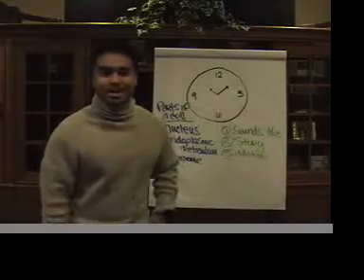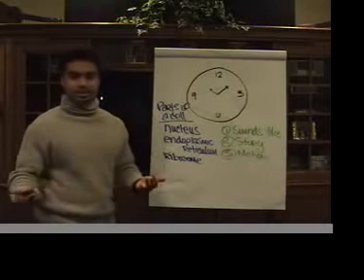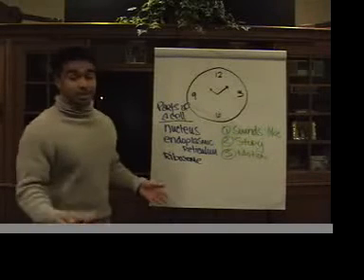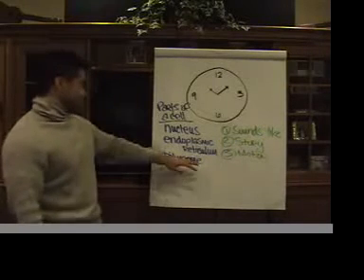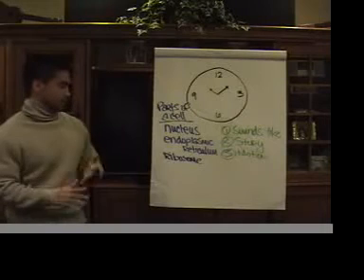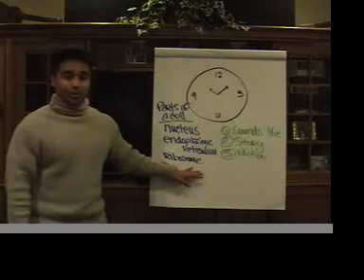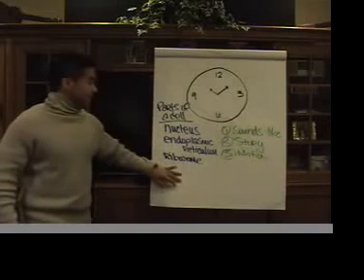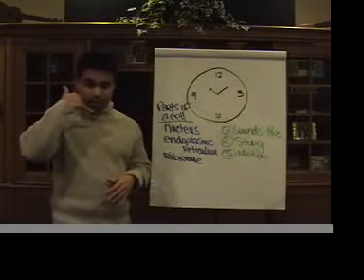Introduction to the Clockface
Greg Nakashima II
Programs Facilitator
Quantum Learning for Students